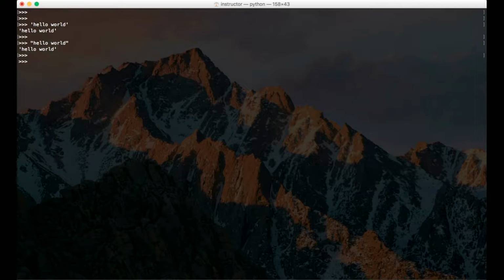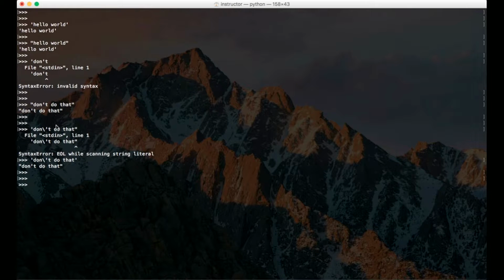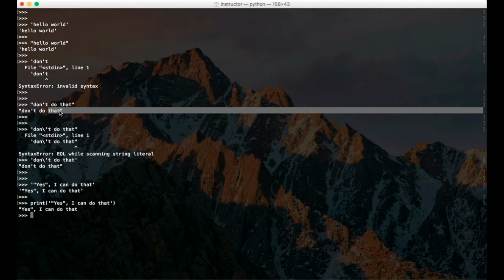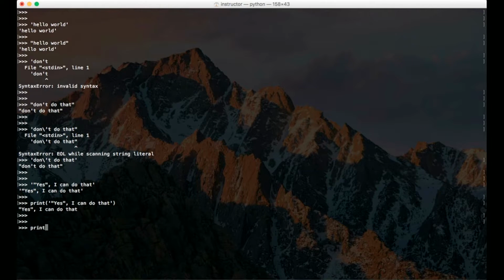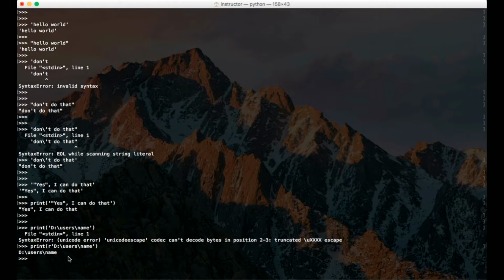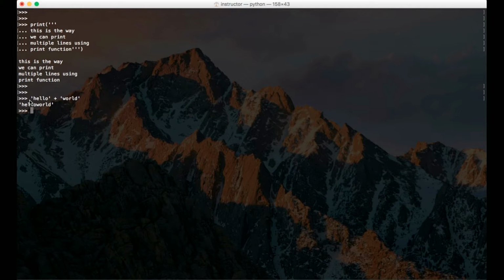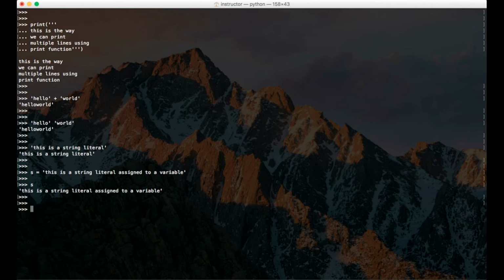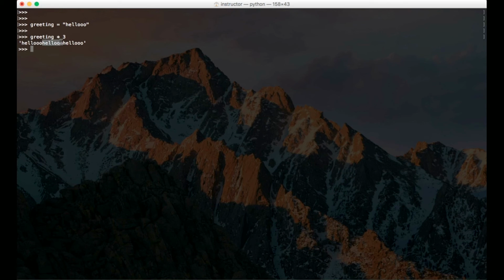Introduction To Python Strings Part 1